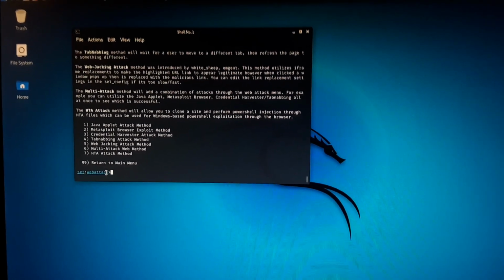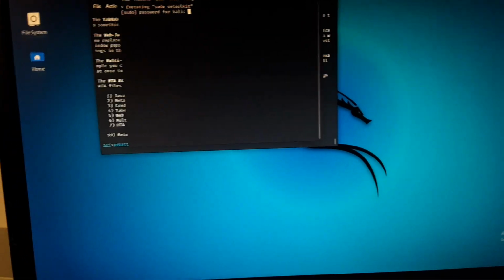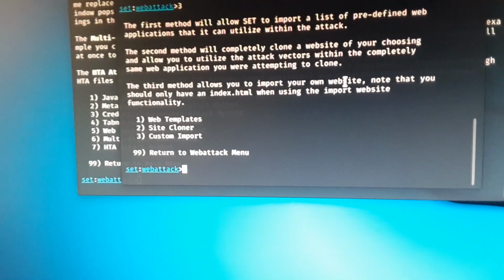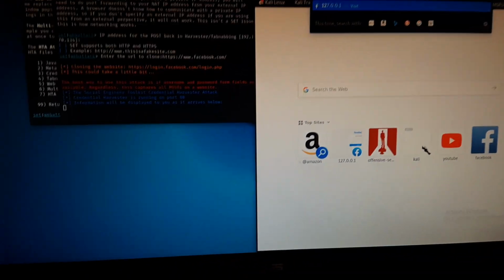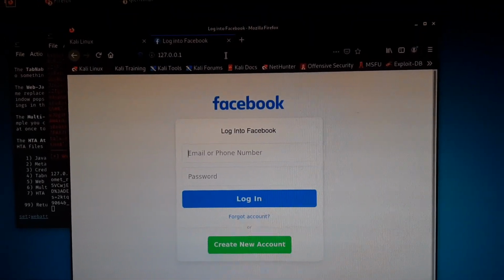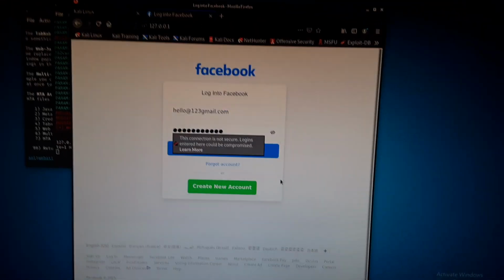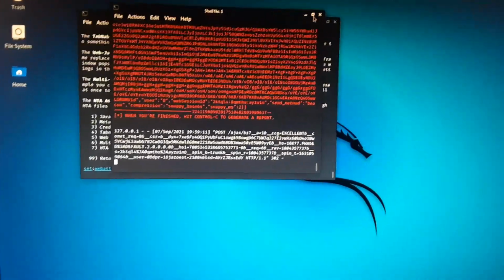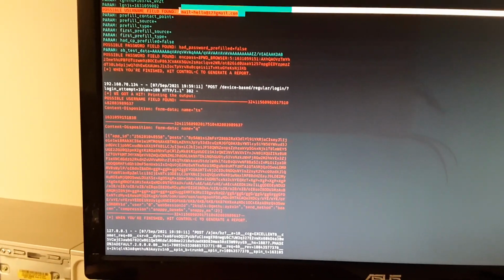Crediental Harvesting using Social Engineer Toolkit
educational purposes only. most importantly, enable 2 factor authentication and check the authenticity of websites you visit.